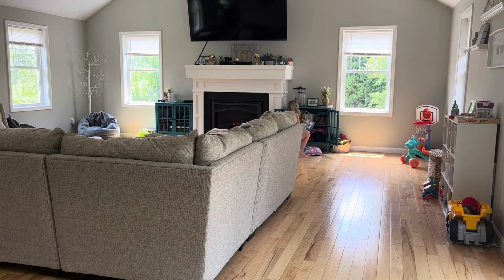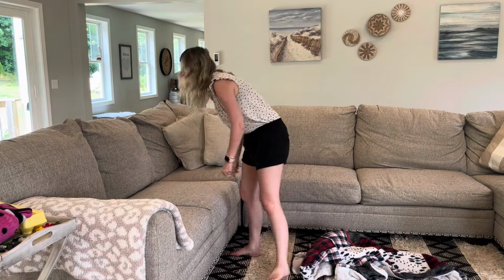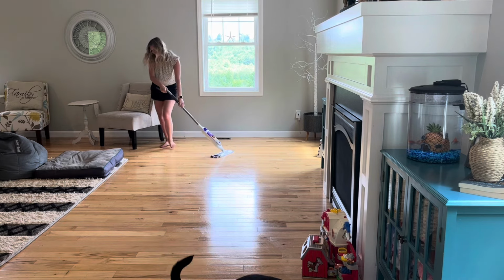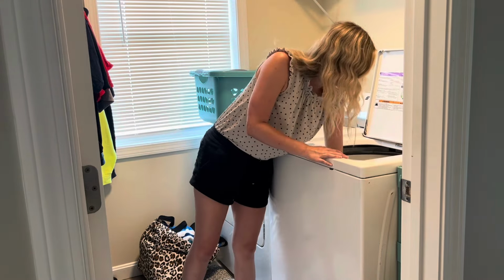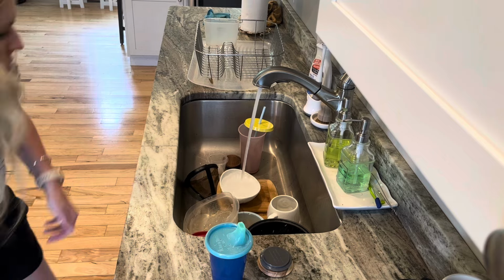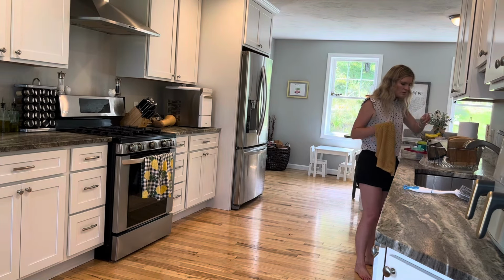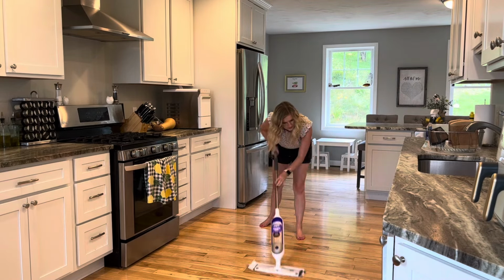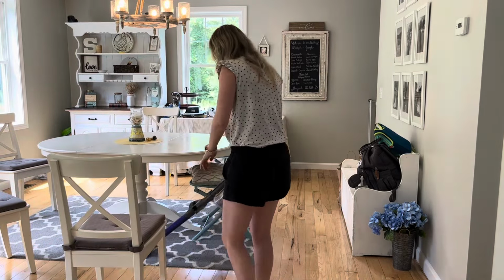Summer 2024 Whole House Clean With Me Part 2. Cleaning Motivation.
Hi friends! Todays video is part 2 of my summer whole house cleaning series. Today I am tackling the main living floor cleaning my living room, bathroom, kitchen and dinning room. I hope this gives you lots of cleaning motivation!

Chapters:
00:00- intro
00:38- living room clean
10:40- bathroom clean
13:48- kitchen clean
21:33- dinning room clean